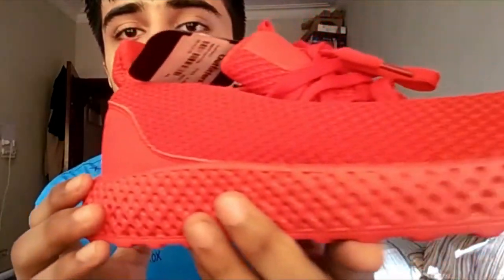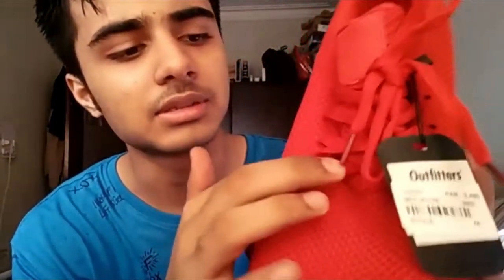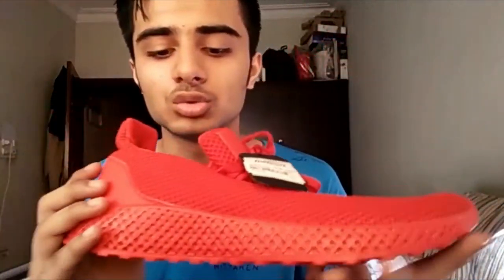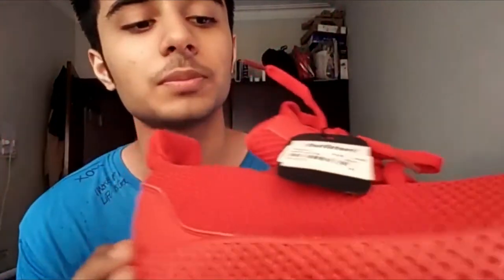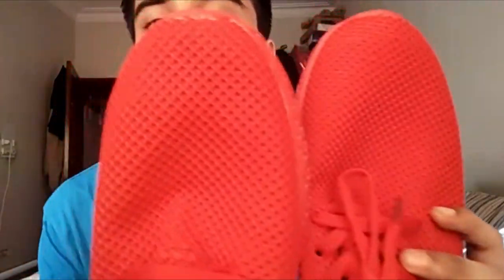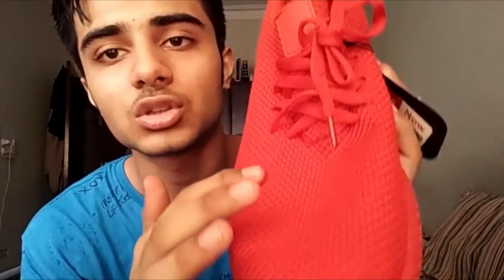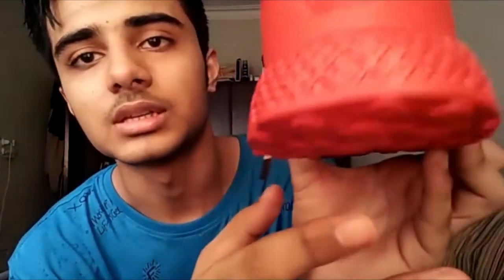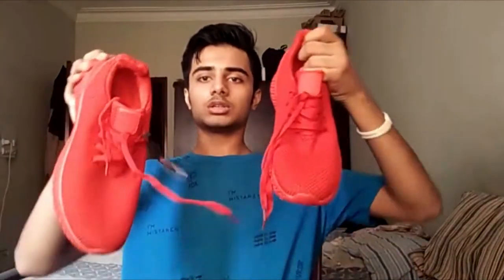Rs 15,000 SHOE for Rs 2,400 | COMPLETE REVIEW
in this video i am reviewing My Brand new shoe which i bought from outfitters.Very good quality in very cheap price.